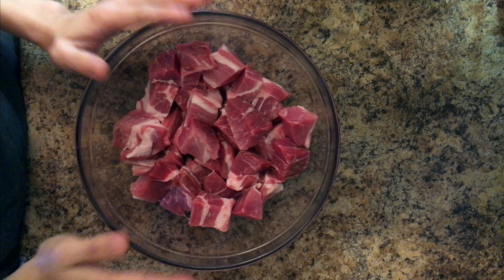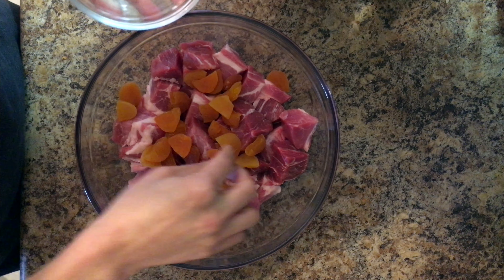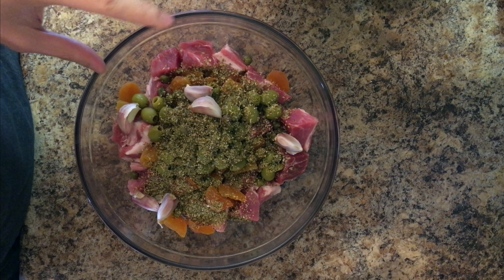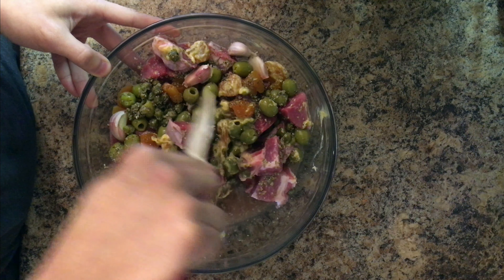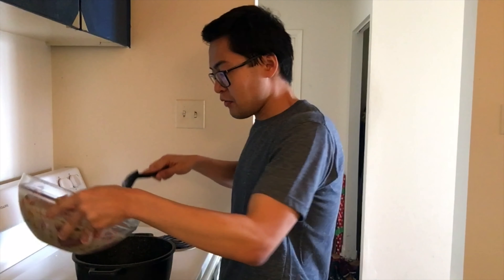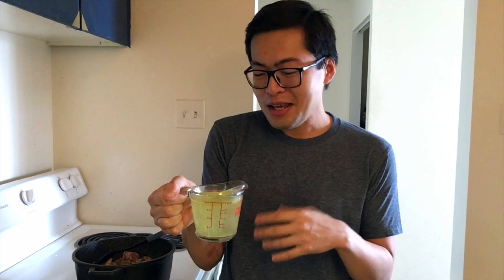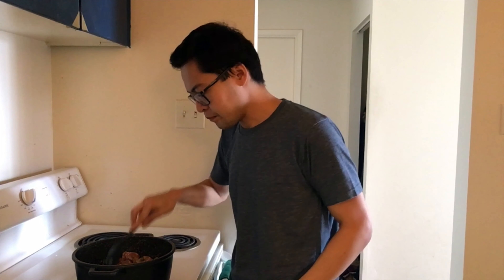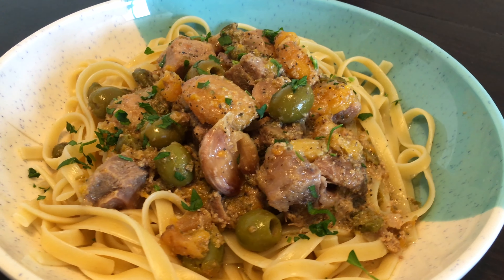One pot Pork with Apricot, Olives and Capers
I love one-pot cooking and this stew with pork, apricot, olives and capers is a current favourite of mine.

Ingredients:
• 1 kg pork shoulder, diced for a stew
• 250 ml white wine
• 150 gr dried apricots, cut in halves
• 75 gr pitted green olives
• 50 gr capers
• 6 cloves of garlic, leave whole
• 1 tablespoon dried oregano
• 1 tablespoon Dijon mustard
• 2 teaspoons sea salt flakes
• 1/2 teaspoon coarse black pepper
• 1 tablespoon olive oil, regular not extra virgin
• 1 small onion, diced
• 250 ml chicken stock

To serve:
• fresh parsley, chopped
• cooked pasta, mashed potatoes, beans or rice